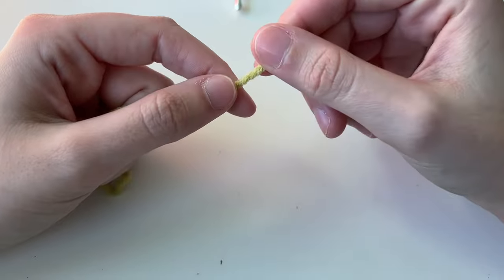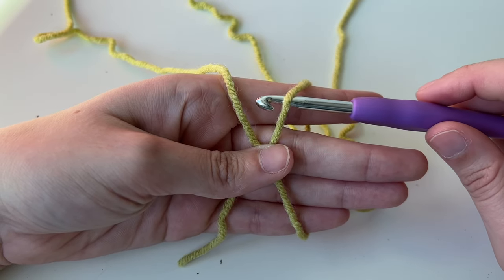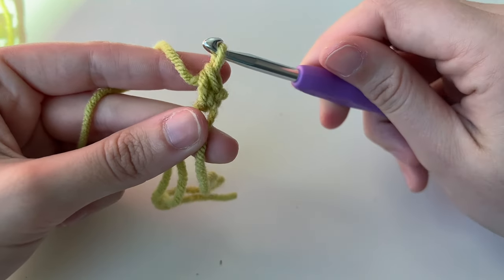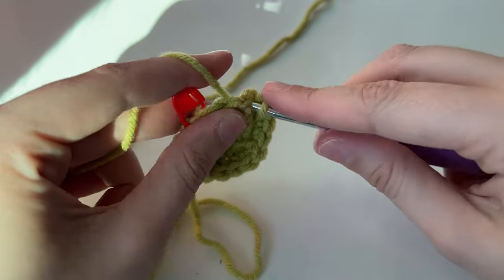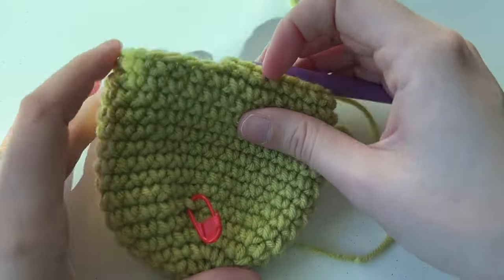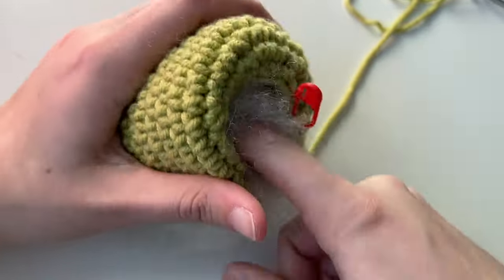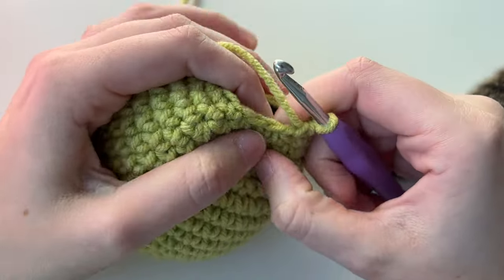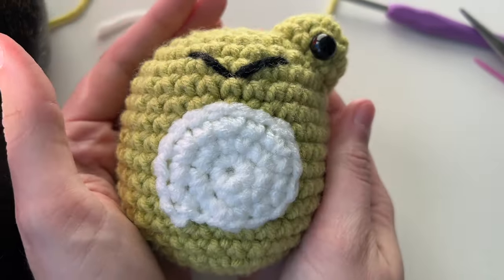Crochet Frog for Beginners, First Crochet Project Step by Step Tutorial